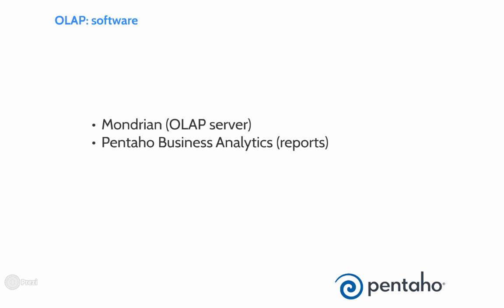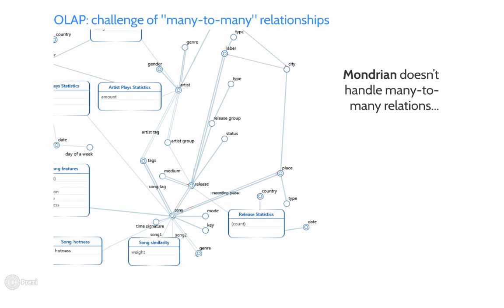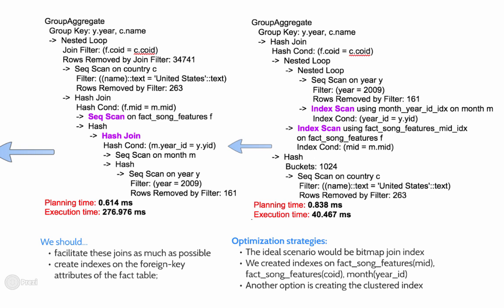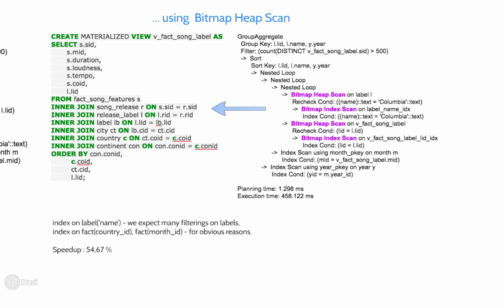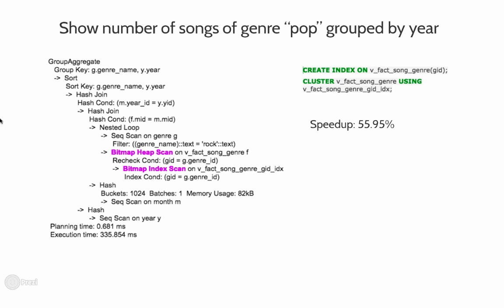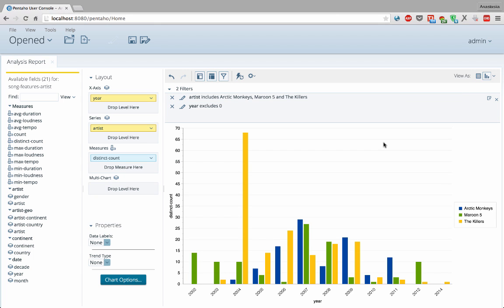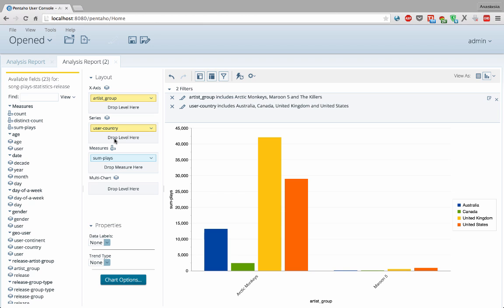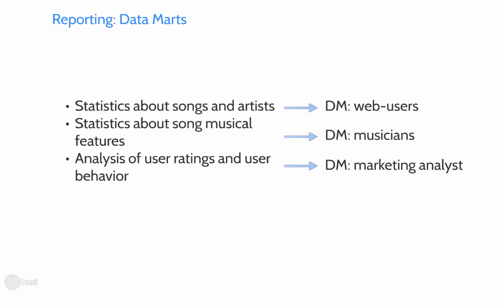ADW project: OLAP and optimization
Team of IT4BI students:
Anastasiia Basha
Ekaterina Dobrokhotova
Daria Glushkova
Visar Mullafetah